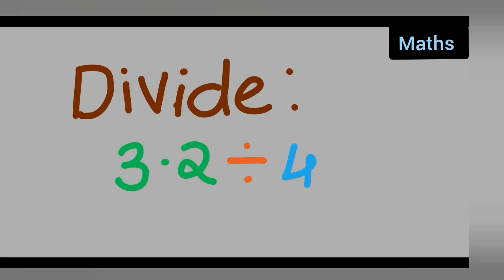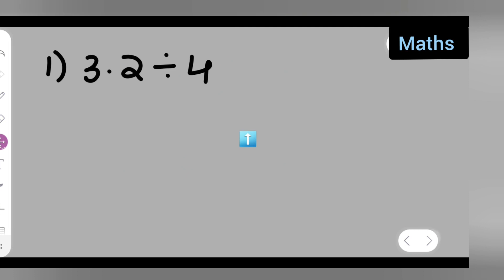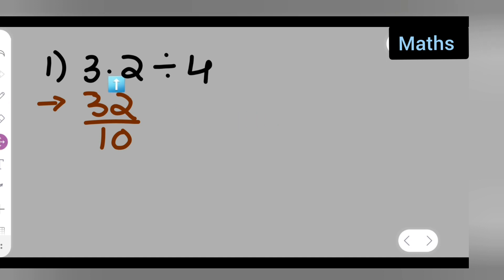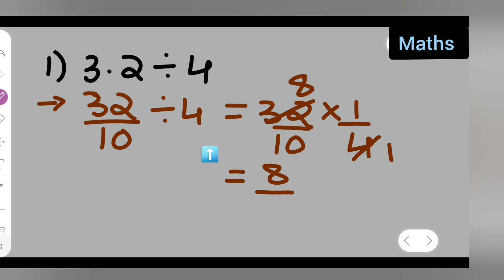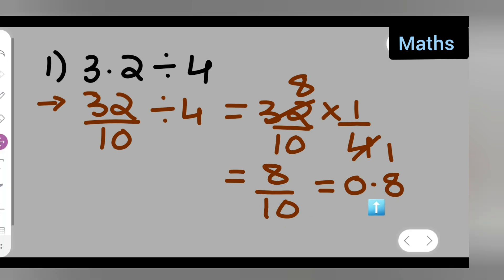divide 3.2 ÷4 | how to divide 3.2 ÷4